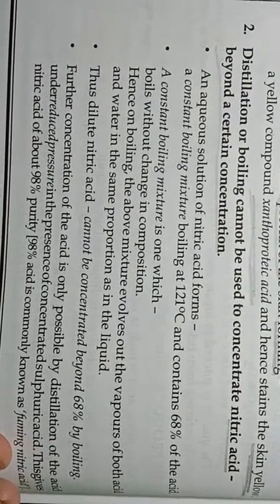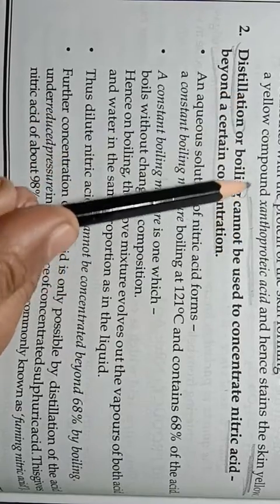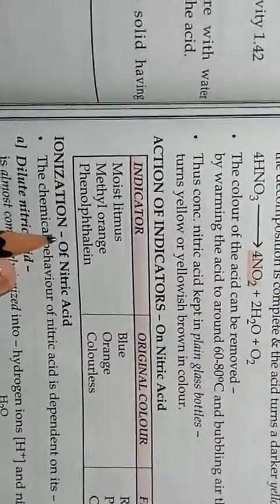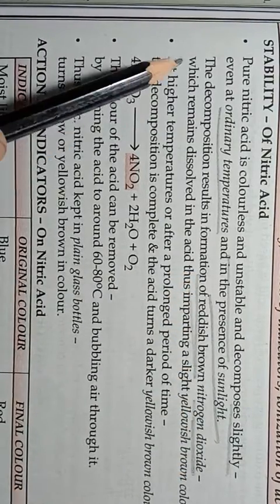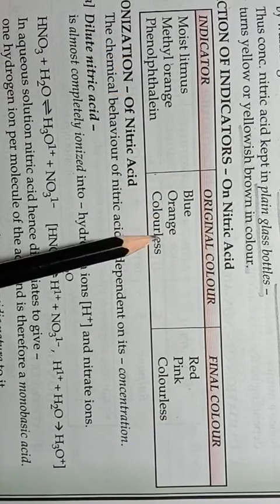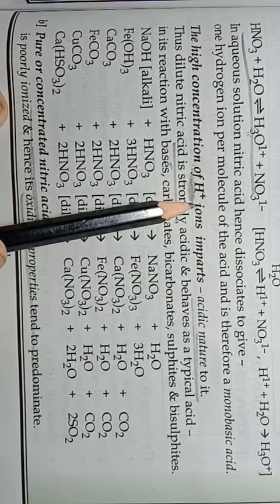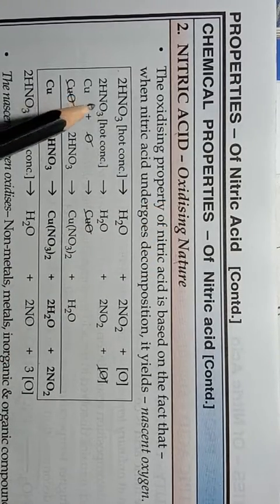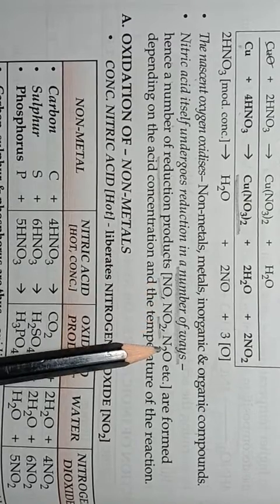Study of compounds; Nitric acid-3, properties ( class-10)